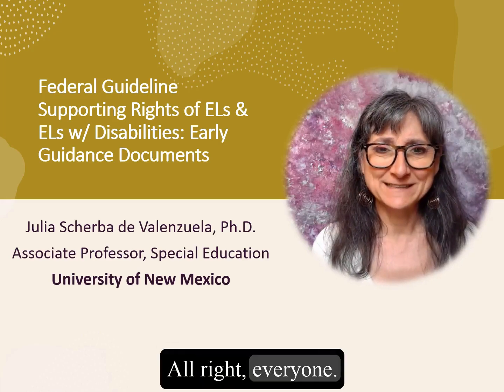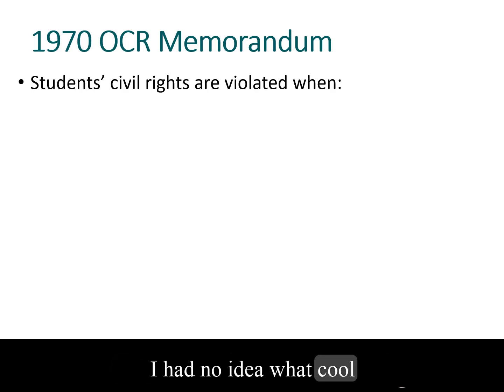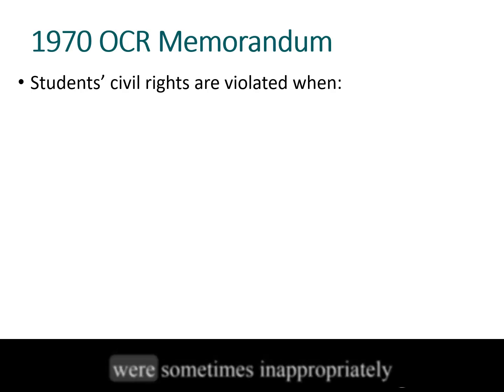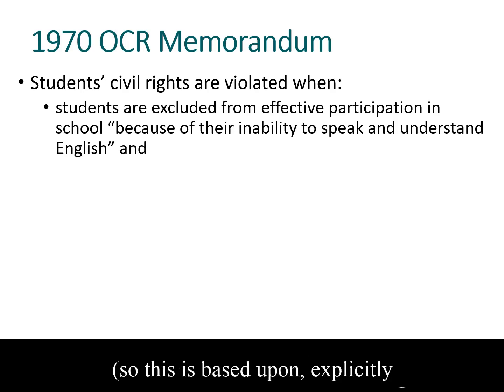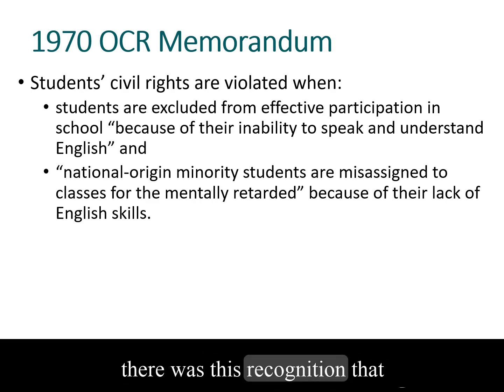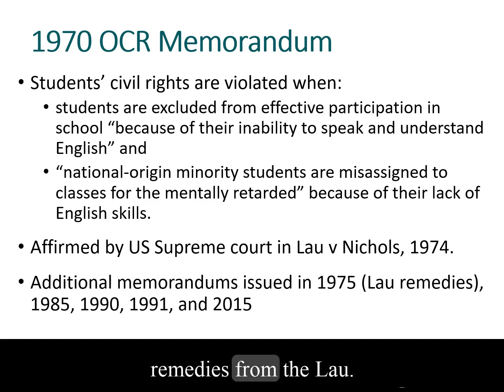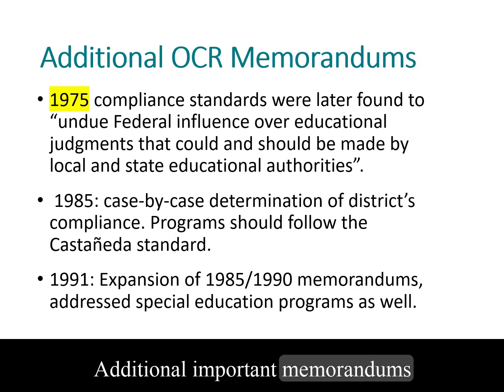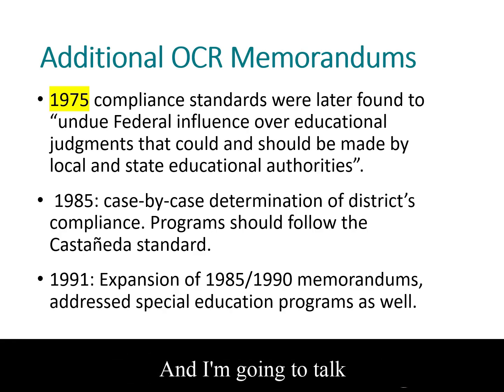06 OCR memos 1970 91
This video reviews the Office for Civil Rights guidance from the U.S. Department of Education from 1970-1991, as pertaining to English learners.